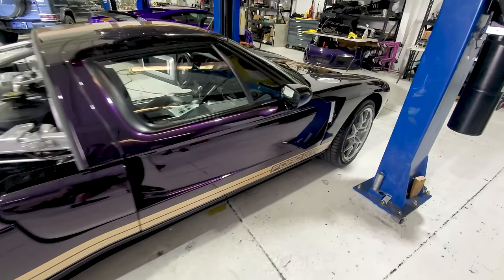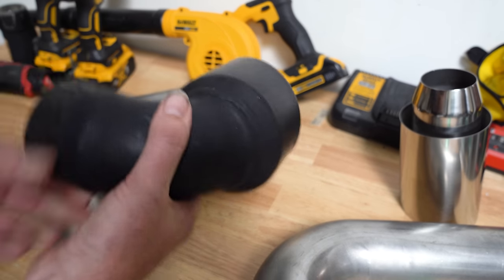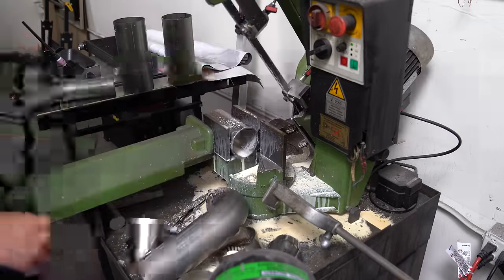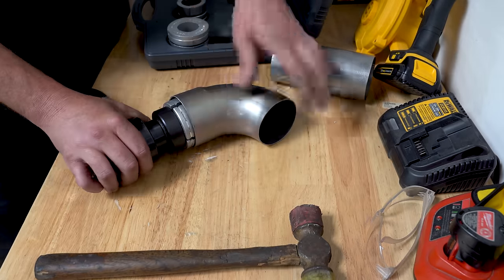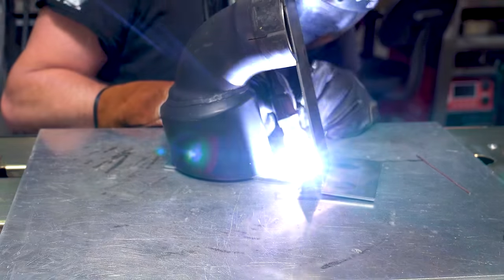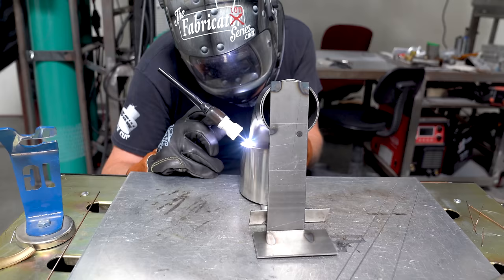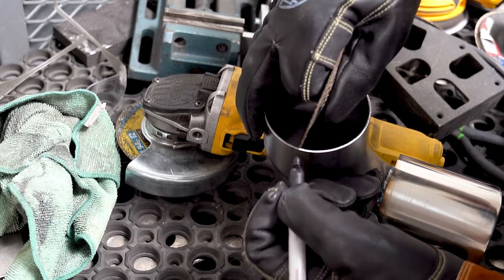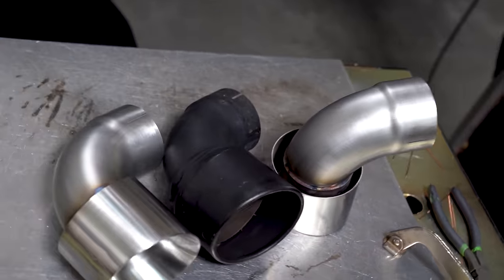Custom Built Exhaust Tips (because you cant buy them)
When you can't buy it - you build it. Here is a custom set of stainless exhaust tips built for a Ford GT

↓ Swager/Expander Kit ↓
First is the Lisle 17350 expander set. You can use it manually as is, or add hydraulics.
A cheap knockout set has the hydraulic cylinder attachment you’ll need. You can also use the hand pump if you’re on a budget, but its insanely slow.
You’ll want a high quality 10,000 PSI rated jack hose long enough to reach whatever you’re working on. DO NOT buy a cheap under rated hose as it may burst on you!
An air over hydraulic foot pump powers the unit quickly
If you use the foot pump listed above, you’ll need this hydraulic bushing to adapt to the hose also listed above. DO NOT use brass – use ONLY stainless, otherwise it may explode.
The foot pump above takes 1.6 quarts of oil, so buy 2 quarts
Happy swaging!
Tools & Gear We Use and Recommend